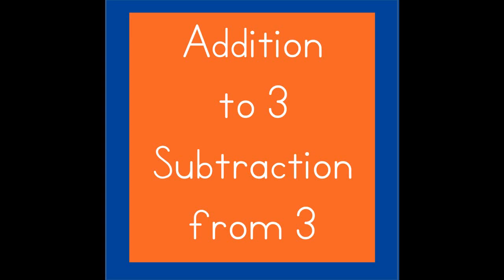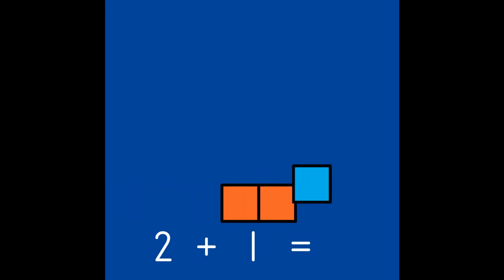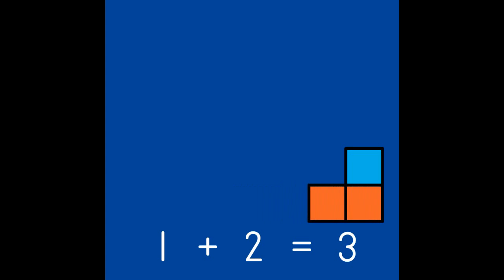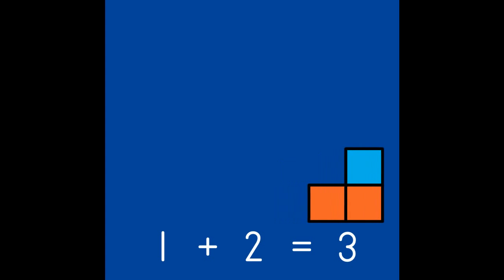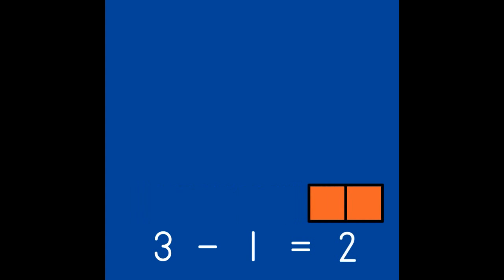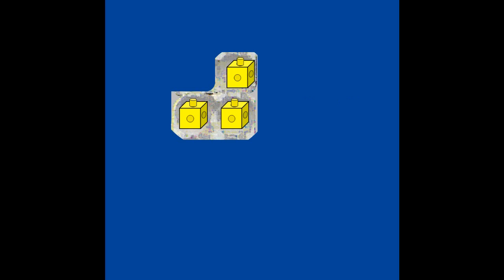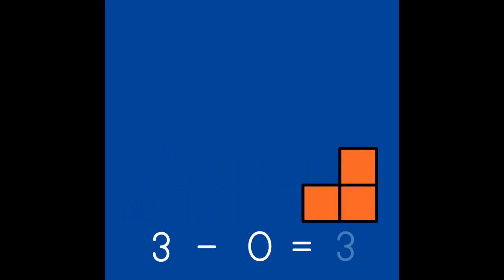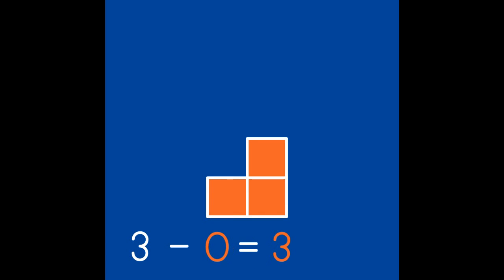Step #8, Part 1: Combine & Separate the 4-group Number Patterns 3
It's easy to visualize and subitize addition to 3 and subtraction from 3 using the 4-group Math Method.   Know your basic facts with accuracy and confidence!